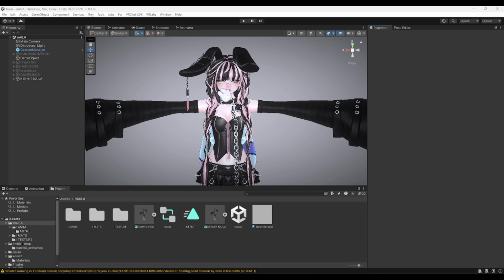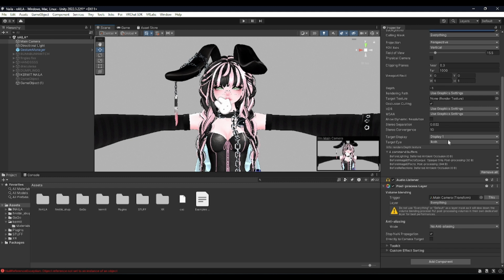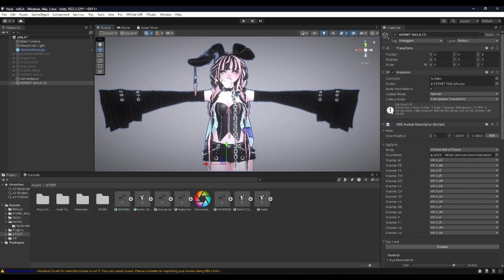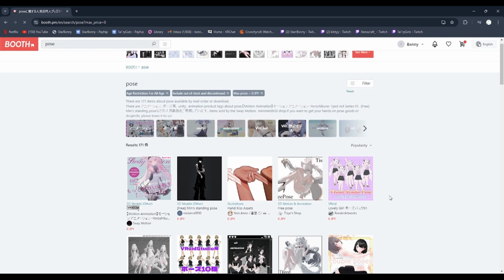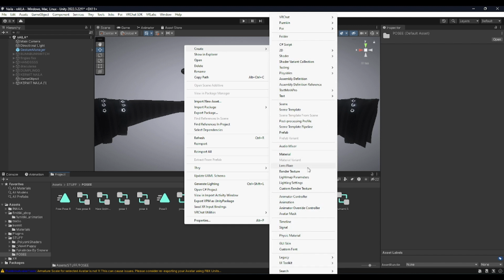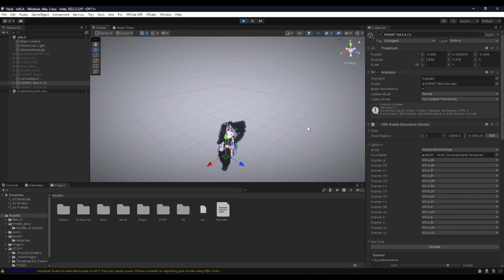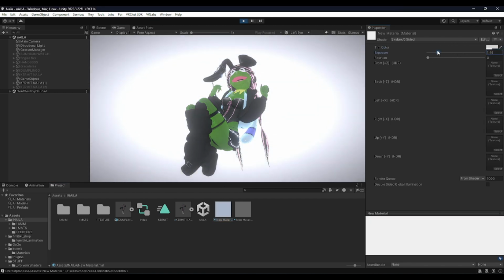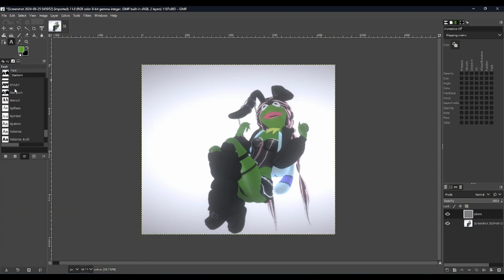How i do Unity Renders for VRCHAT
avatar in video is a personal